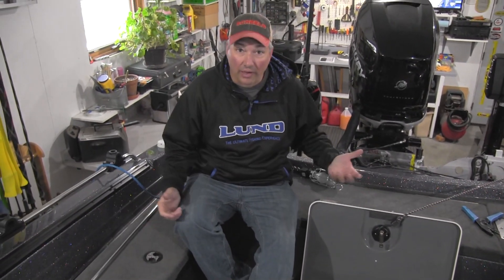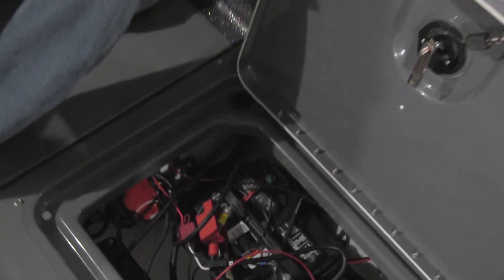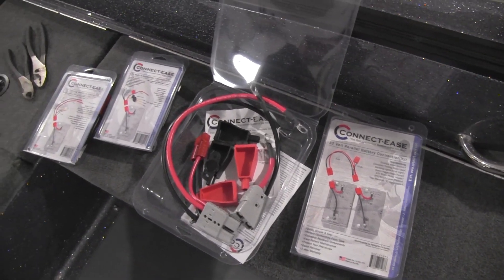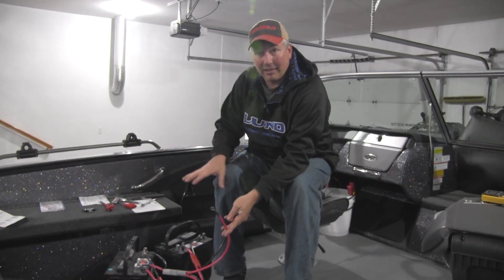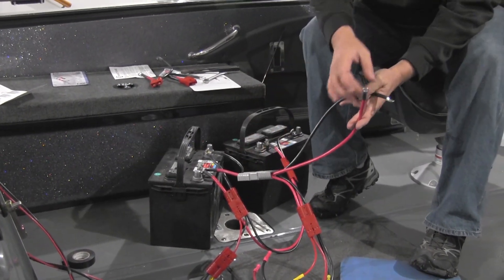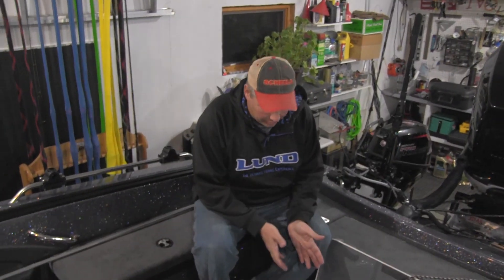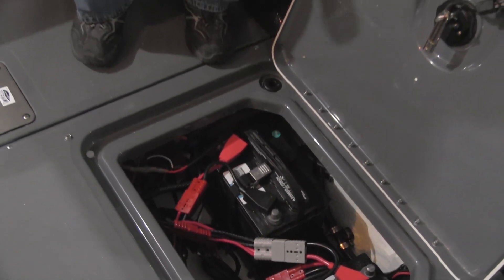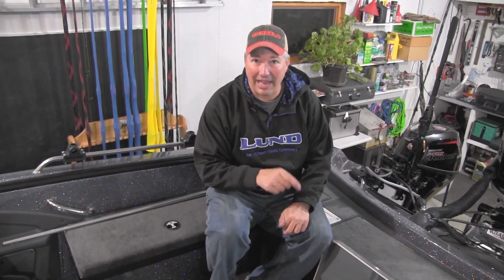Rigging Starting Batteries with Connect Ease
Clean up the spaghetti junction in your battery box with Connect Ease rigging solutions.